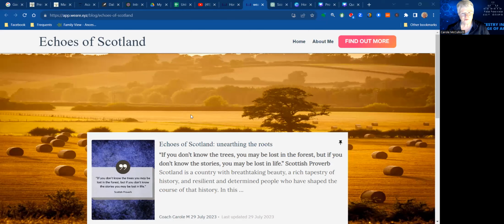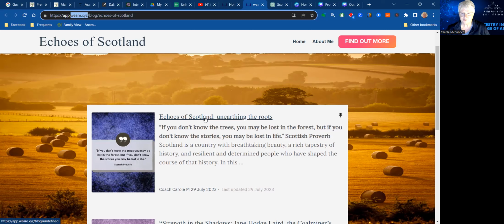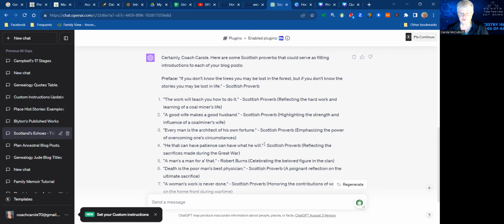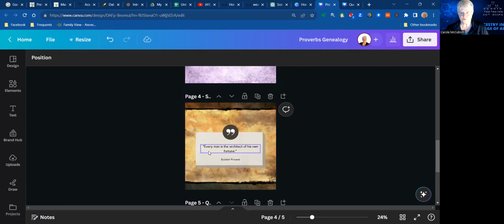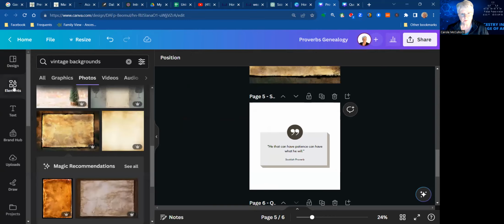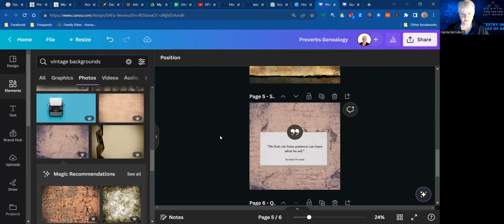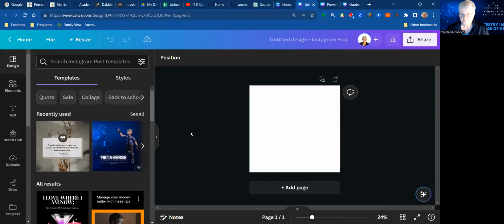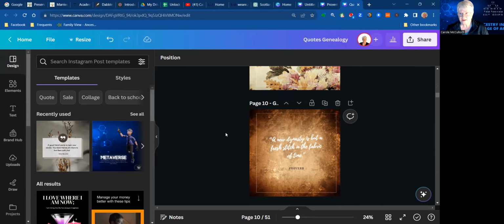AI and the Genealogist Tips: How to create thumbnail images with Canva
In this video I step through my process of creating small square thumbnail images from templates available in Canva.

If you are interested in learning how to use WeAre [...] for your ancestral storytelling, pre-enrol in my next course: 'Unlock Ancestral Storytelling'